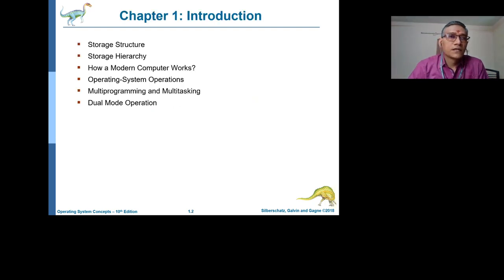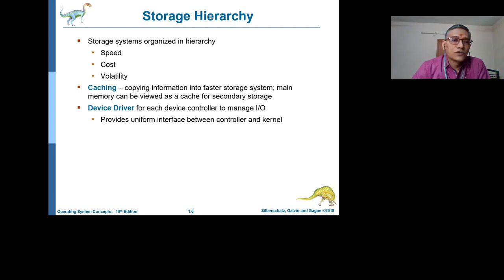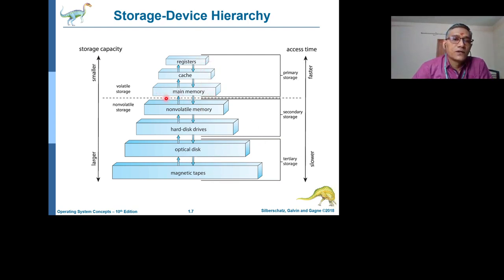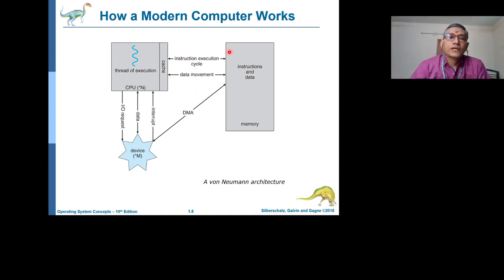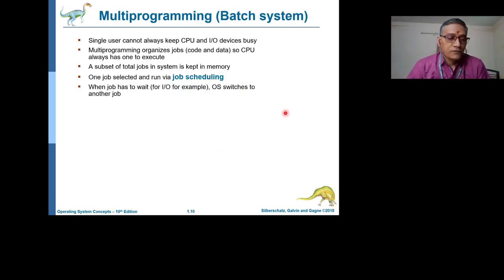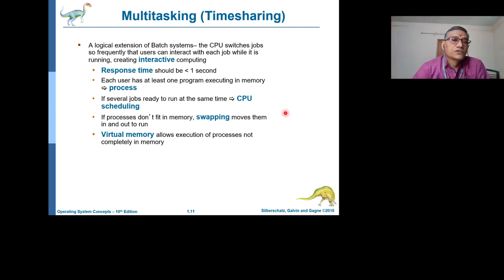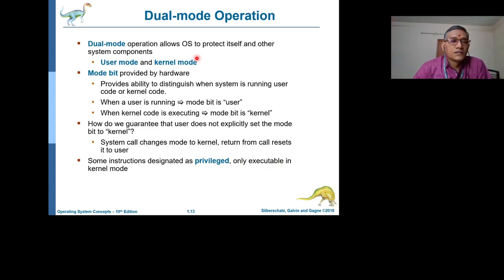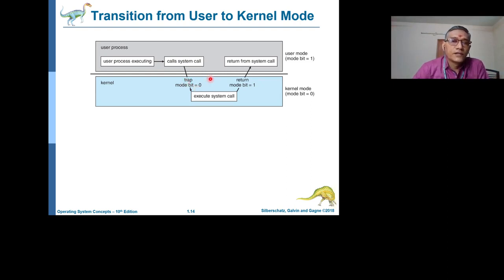Operating Systems Lecture 1